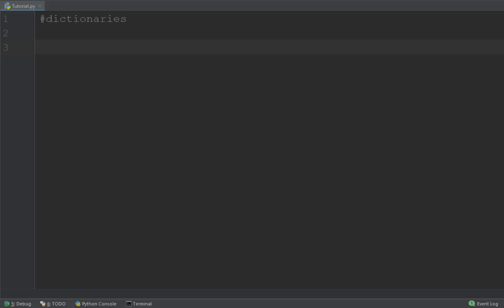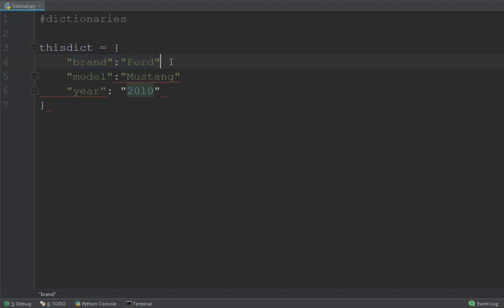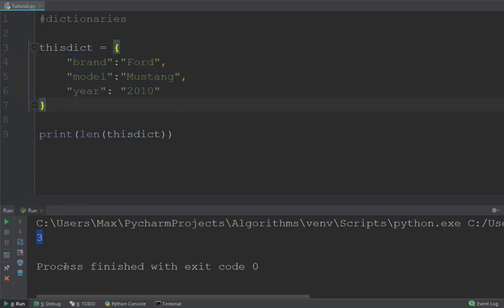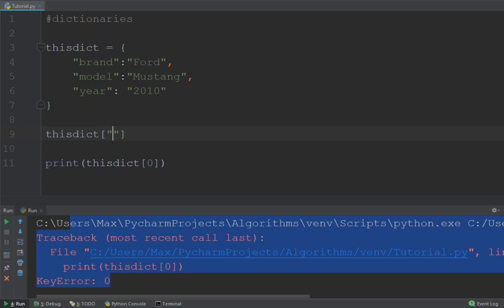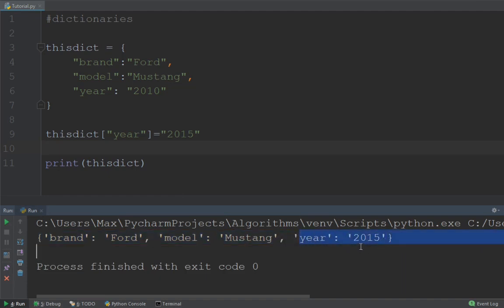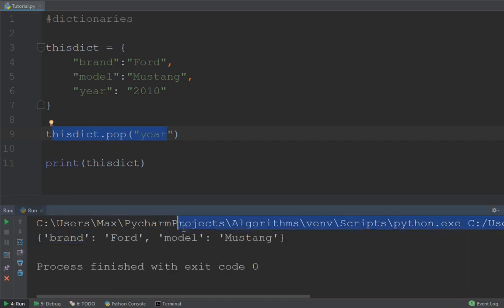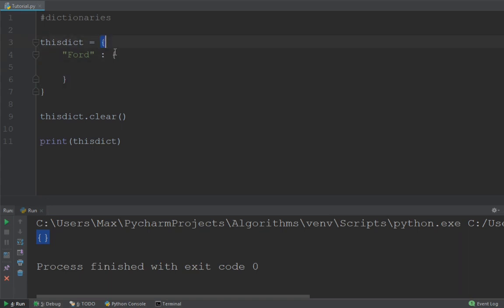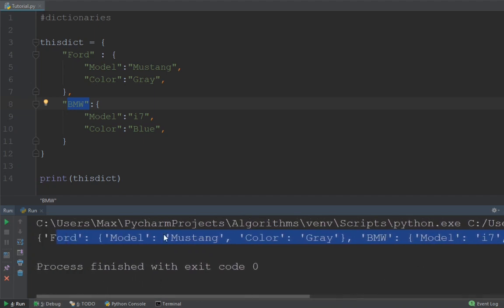Python Tutorial - Part 4: Dictionaries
Python for Beginners - Part 4: Dictionaries

🚀Learn Python programming for a career in data science and machine learning.

00:00 Intro
02:25 Length of Dictionary
03:24 Access Elements
04:40 Add Elements
05:43 Change Elements
06:45 Remove Elements
09:30 Dictionaries within a Dictionary